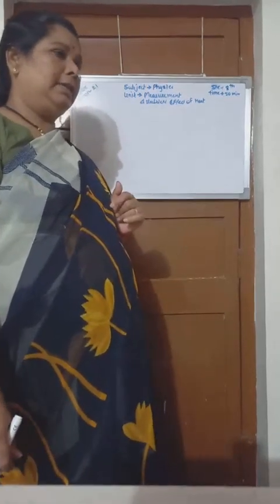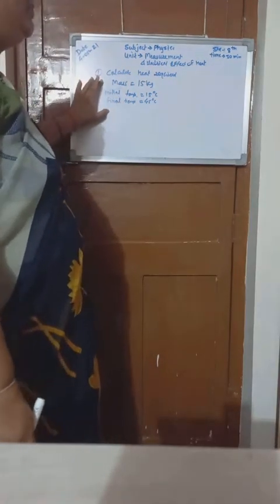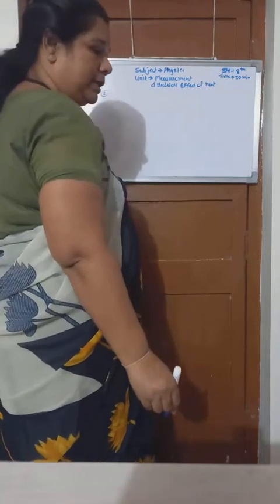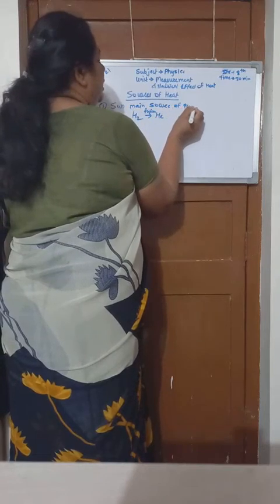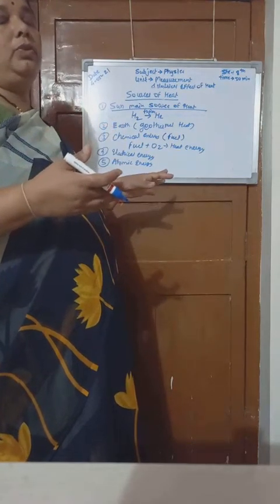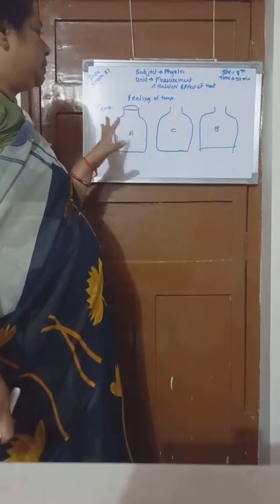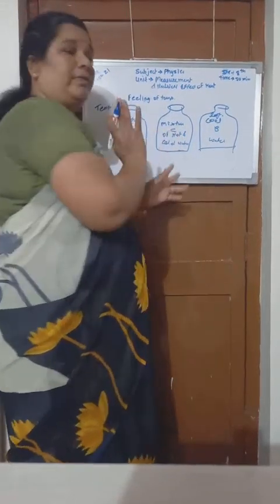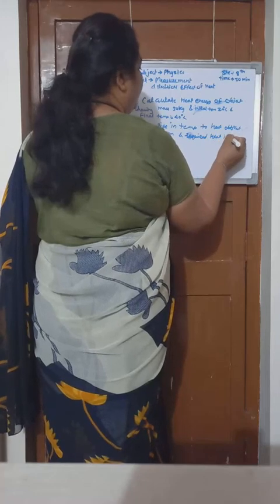Priti Rangari Roll.no 33, Class 8th, Physics, Measurement & effect of heat, Sources of heat, 4.8.21